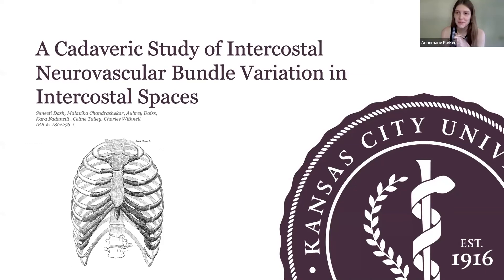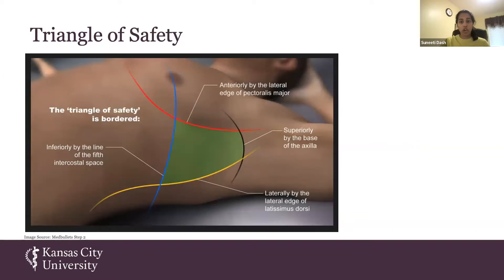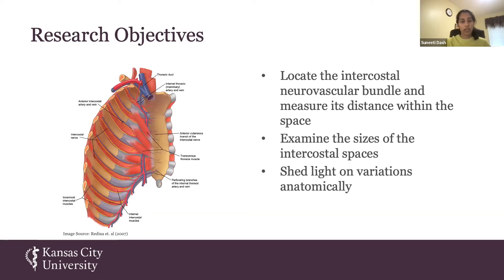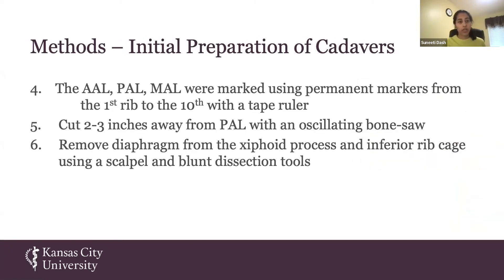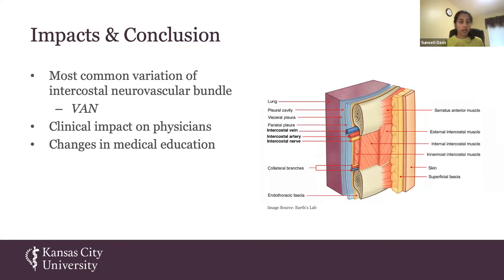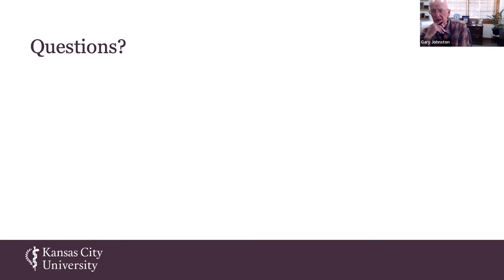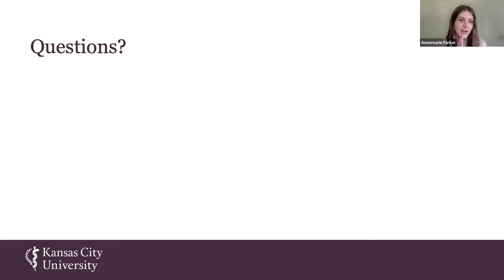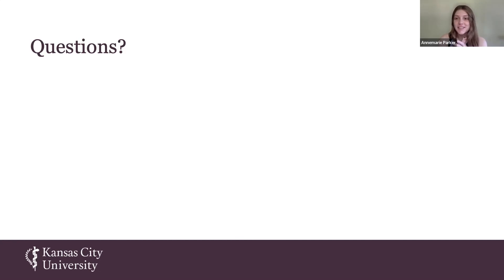A Cadaveric Study: Chest Tube Insertion Approaches - by Student Dr. Dash - MKRC Journal Club 5/27/22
"A Cadaveric Study of Intercostal Neurovascular Bundle Variation in Intercostal Spaces: Chest Tube Insertion Approaches"

Student Doctor Suneeti Dash is a Joplin Anatomy Fellow from Macomb, Michigan. During undergrad she majored in biomedical sciences and anthropology. She volunteered at a crisis line for survivors of sexual aggression all throughout undergrad. Her senior capstone project was focused on providing domestic violence awareness training to pre-medical students. Suneeti is currently interested in pursuing a career in emergency medicine. In her free time, she enjoys cooking meals to enjoy with her friends and reading the latest murder mystery book.